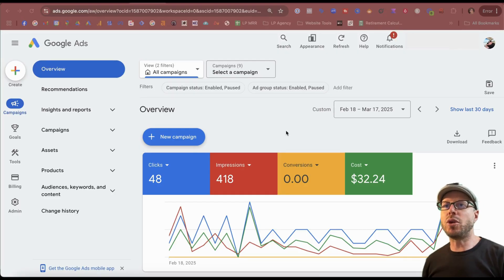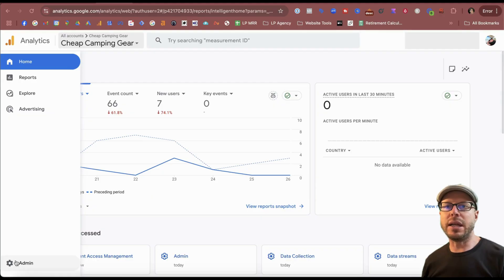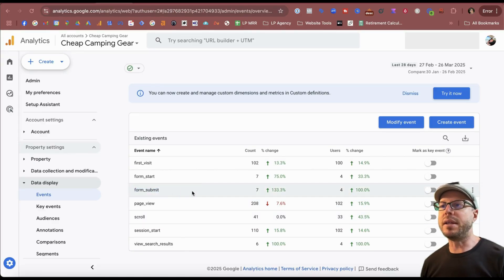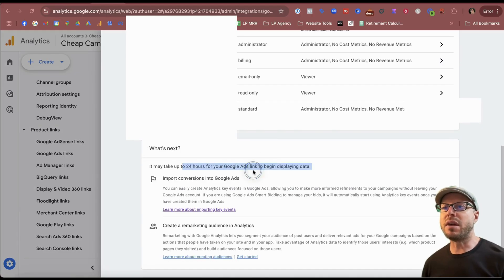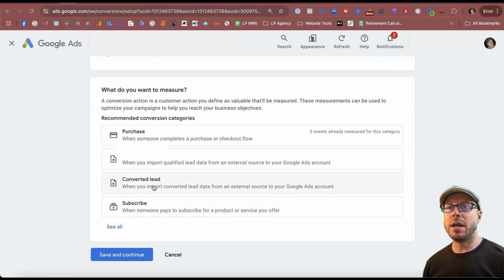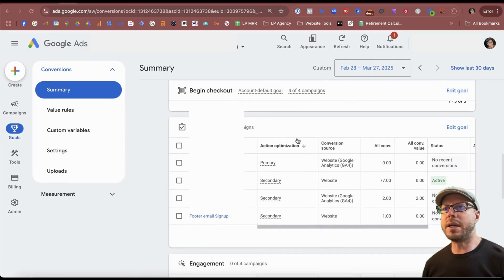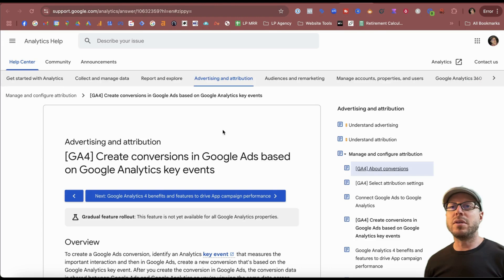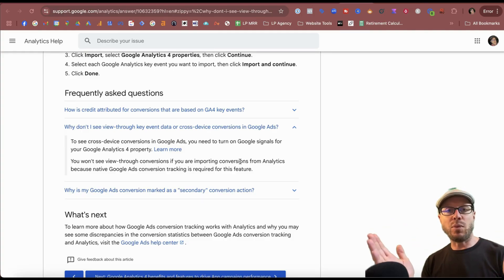How to Import GA4 Events to Google Ads in 7 Minutes! (Step by Step Guide)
In today's video, I'll walk you through the process of importing key events from Google Analytics 4 (GA4) into Google Ads. This is essential for tracking conversions and ROI, especially if you're running campaigns to landing or product pages. I'll also discuss the benefits of using GA4 events for observation purposes and how it ensures better attribution when combined with Google Tag Manager or Google Ads conversion tags. You'll learn how to integrate GA4 with Google Ads, mark events as key events, and set up conversion actions in Google Ads. Don't miss important tips on setting your events as primary or secondary actions and understanding the limitations of imported GA4 events in smart bidding strategies.

00:00 Introduction to Importing Google Analytics Events
00:08 Why Import Google Analytics Events into Google Ads?
01:34 Setting Up Google Analytics Integration
02:59 Marking Key Events in Google Analytics
03:53 Creating Conversion Actions in Google Ads
07:36 Important Considerations and Tips
08:55 Conclusion and Contact Information

Boost your Shopify Store with our 10 Tips Guide for improving your Average Order Size here ➡️➡️➡️